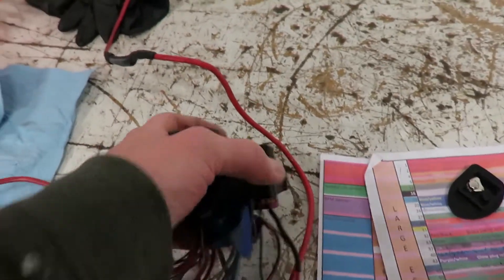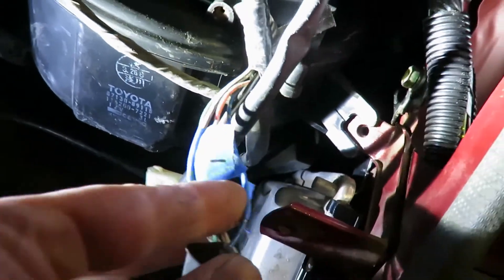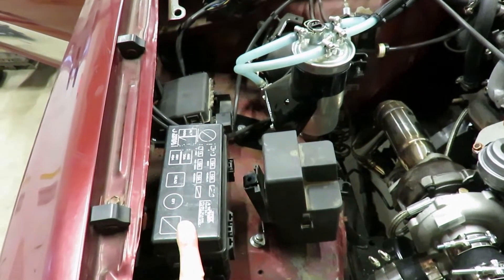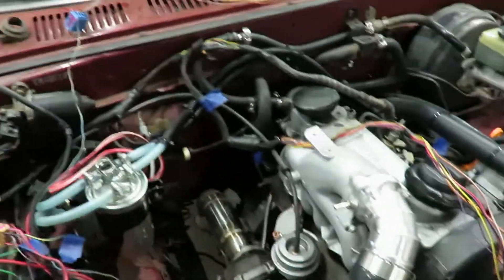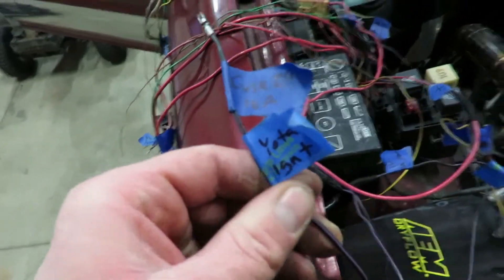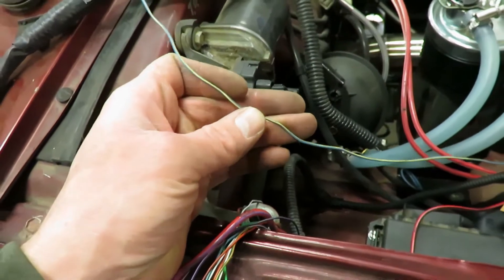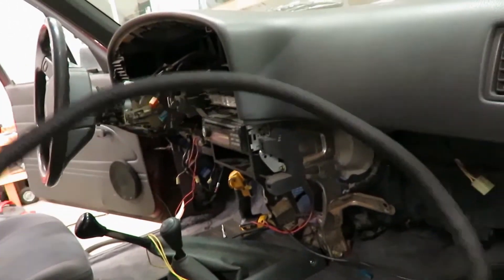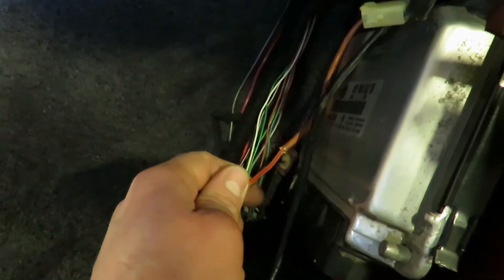Toyota ALH TDI Engine Swap Wiring Part 6 Installing the Harness!!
Getting the harness installed into the truck and explaining some wiring!!
Wiring Tools
Wiring Connectors
Electrical Tape